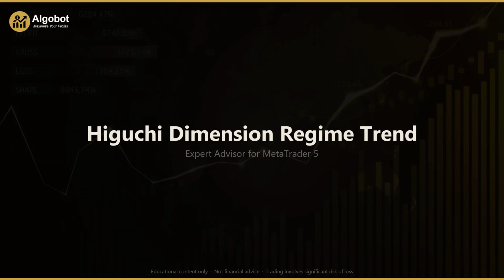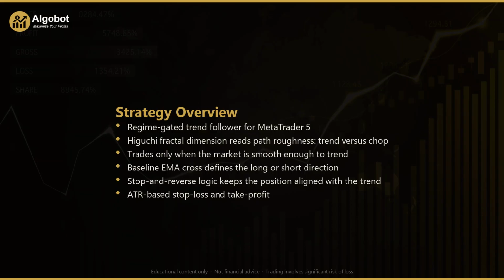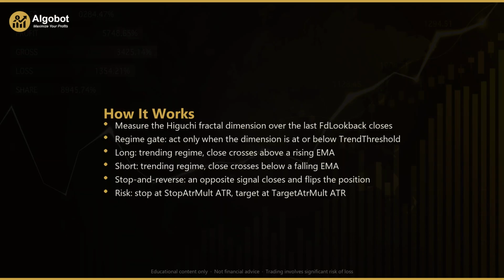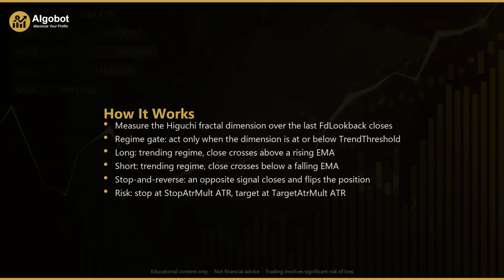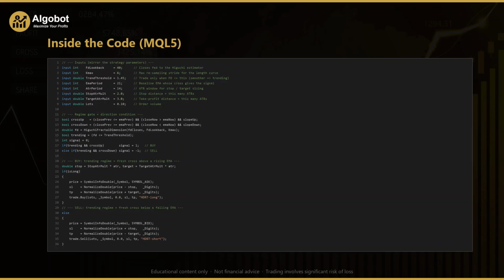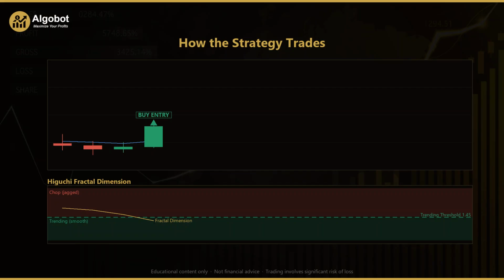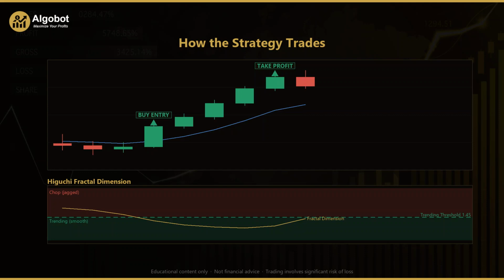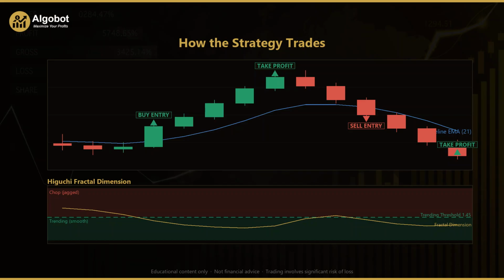Higuchi Dimension Regime Trend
📊 Can the "roughness" of a price curve reveal whether a market is trending or just chopping? The Higuchi fractal dimension turns that geometric idea into a practical regime filter.

This video breaks down how the strategy pairs that fractal trend-versus-chop gate with a classic EMA-cross trigger, standing aside when price is too jagged to trend.

Key parameters:
• TrendThreshold – trades only when the fractal dimension sits at or below this smoothness cutoff
• EmaPeriod – the baseline EMA whose fresh close-cross sets trade direction
• StopAtrMult / TargetAtrMult – ATR-based stop and target that scale with volatility

00:00 Introduction
00:46 Strategy Overview
02:36 How It Works
04:58 Inside the Code (MQL5)
06:10 Logic Chart
09:44 Thank You